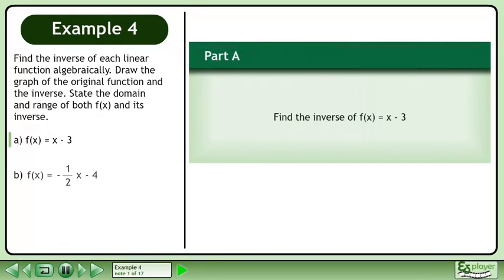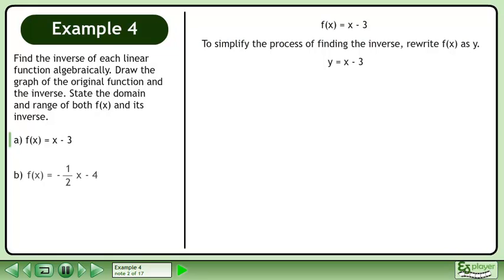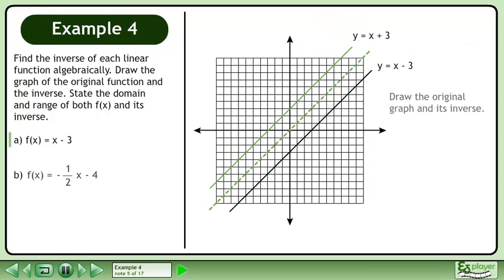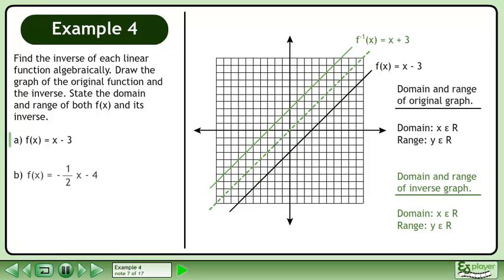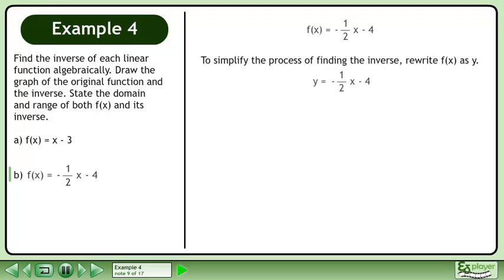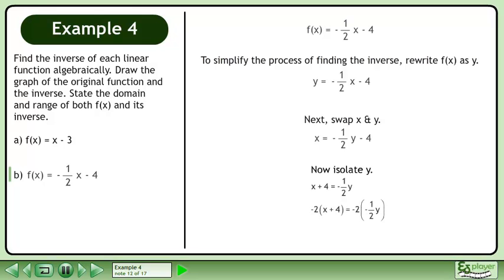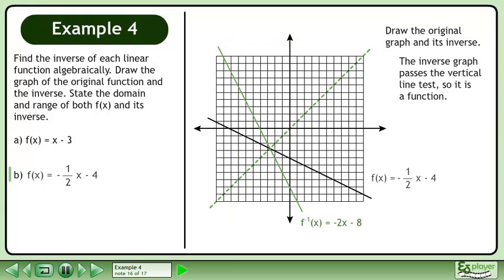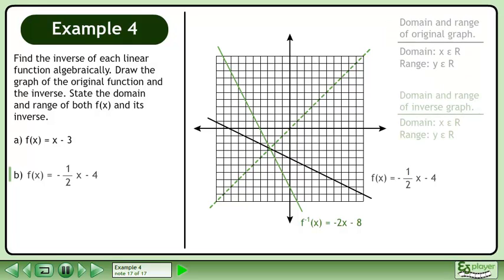Inverses - Example 4